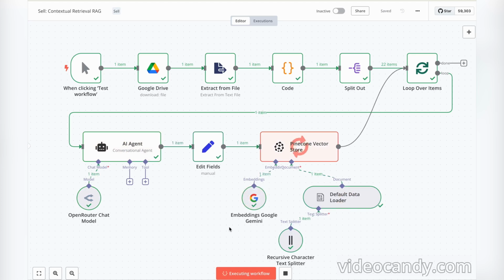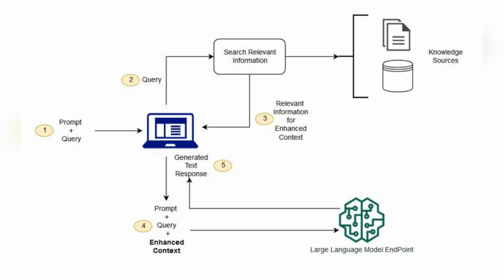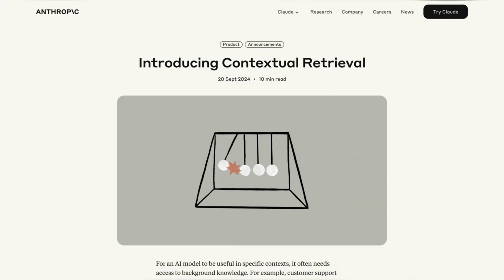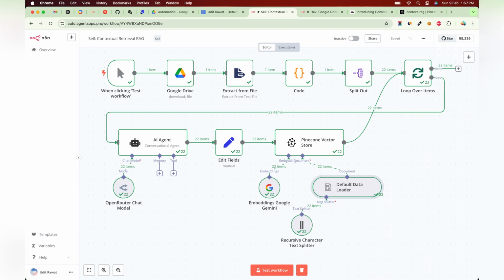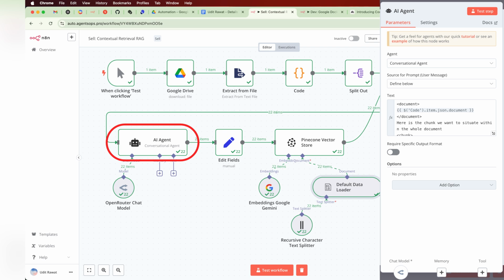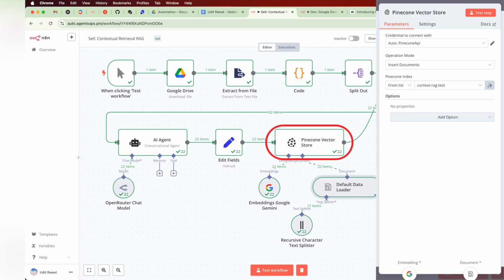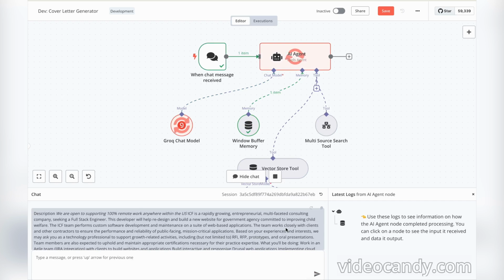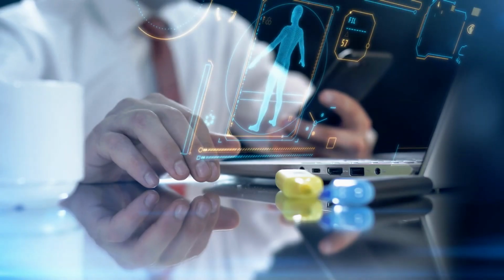🔍 Boost Your RAG Accuracy with Context-Based Chunking in n8n! 🚀 | Step-by-Step Workflow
🚀 Want to improve your RAG setup? In this video, we’ll walk you through a powerful context-based chunking workflow in n8n, designed to enhance retrieval accuracy and make your AI responses more precise!

🔹 What you’ll learn:
✅ How context-based chunking improves RAG retrieval
✅ Setting up n8n workflow for automated document processing
✅ Using OpenAI GPT-4.0-mini (via OpenRouter) for context generation
✅ Creating embeddings with Google Gemini text-embedding-004
✅ Storing and retrieving data using Pinecone Vector Database

🎯 Workflow Link: [Check the full workflow in the description!]

💬 Have questions? Drop them in the comments! We’d love to hear your thoughts. 🚀